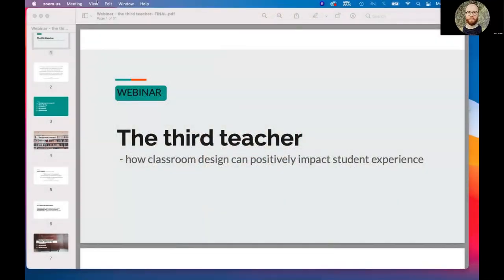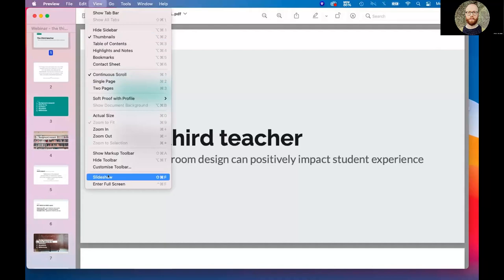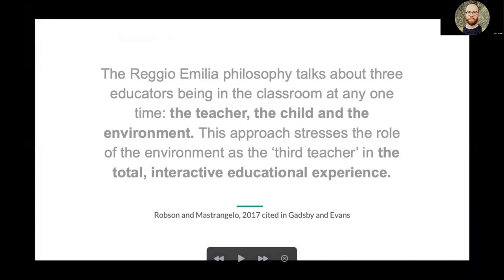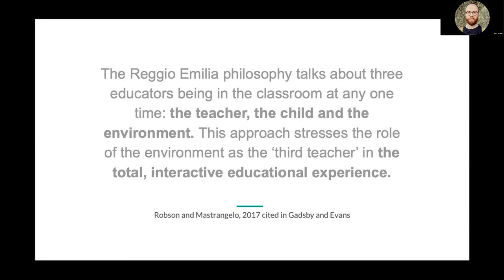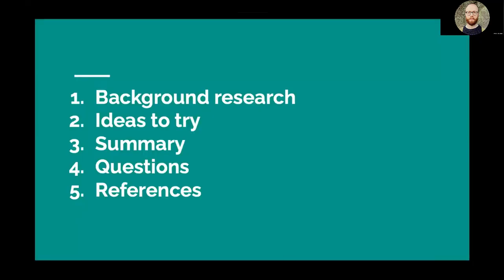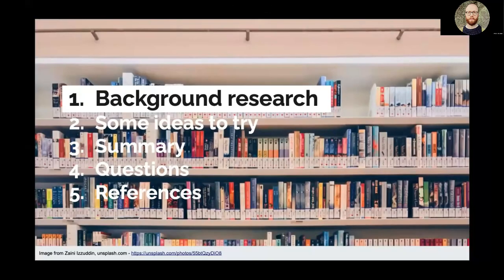Webinar: The third teacher - how classroom design can positively impact student experience